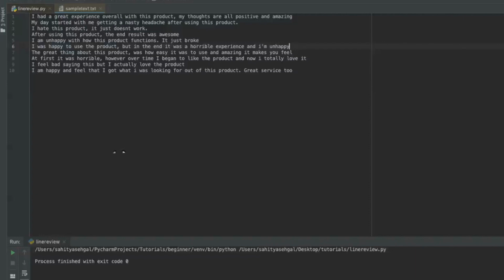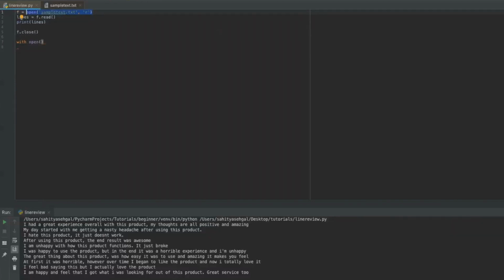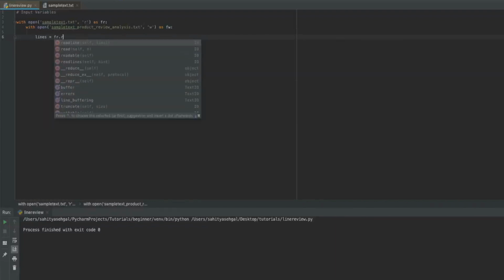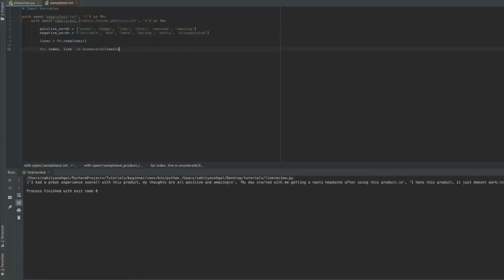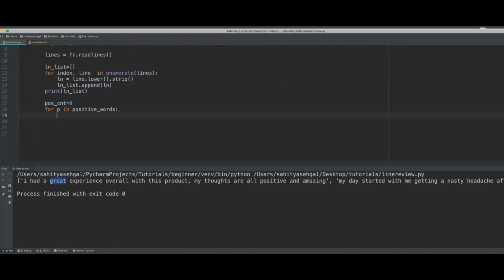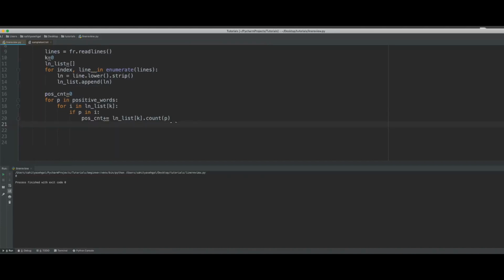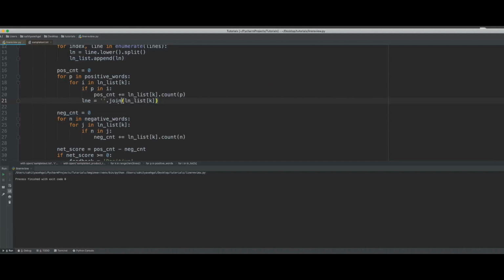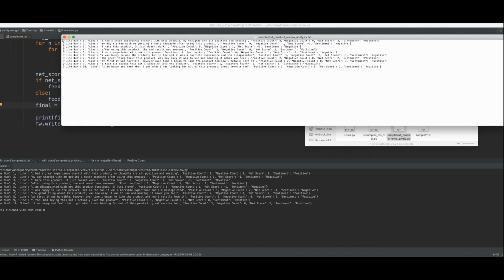[2019] How to Code with Python For Beginners: Lesson 17 - Sentiment Analyzer and File Management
This video is about building a sentiment analyzer and file management